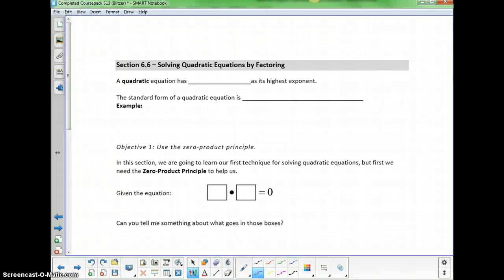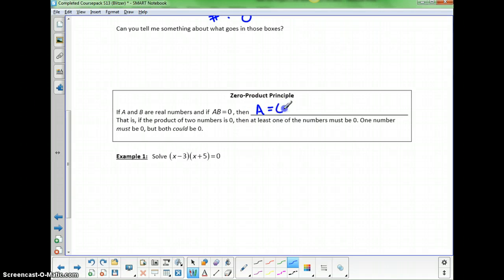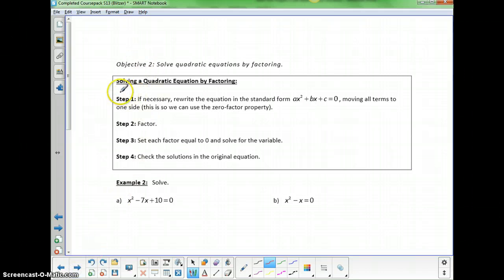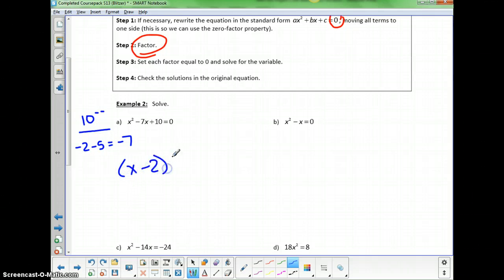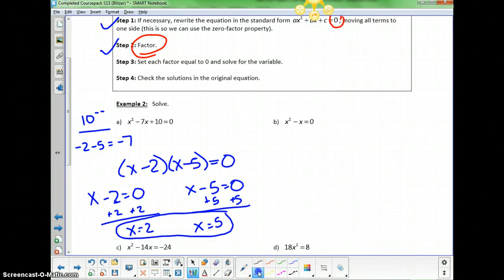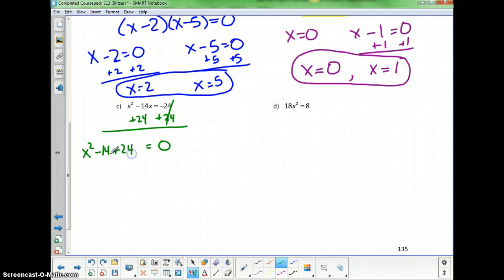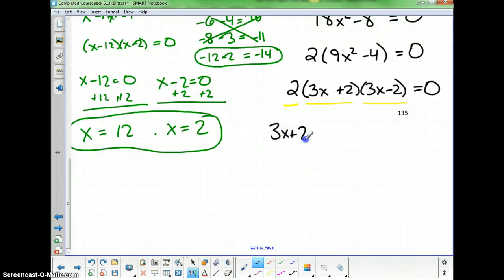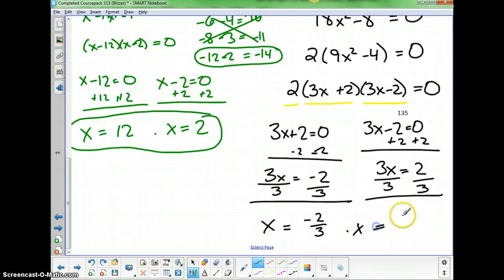(031 CP) Section 6.6 (part 1)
MAT 031 Course-Pack - Section 6.6: Solving Quadratic Equations by Factoring